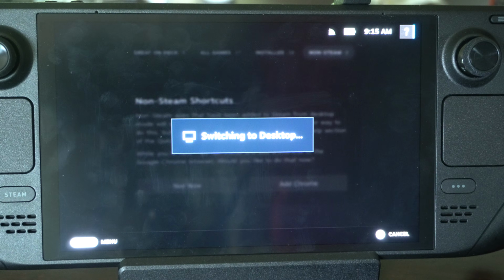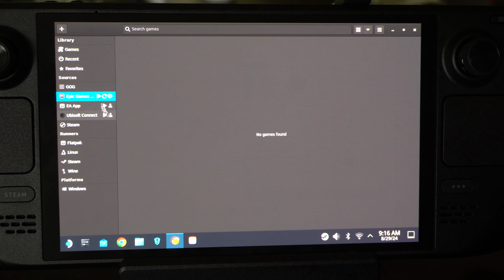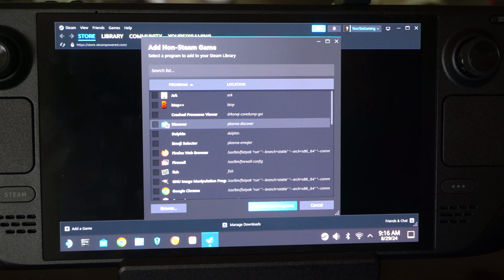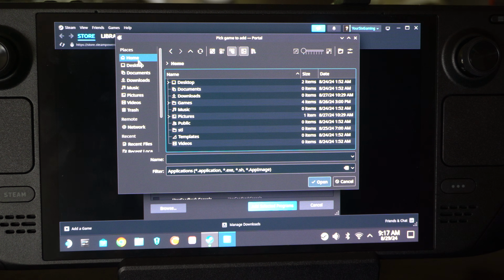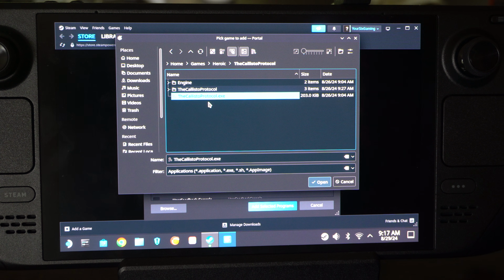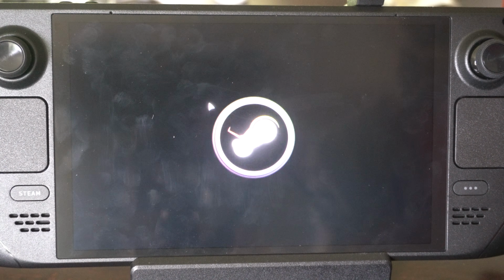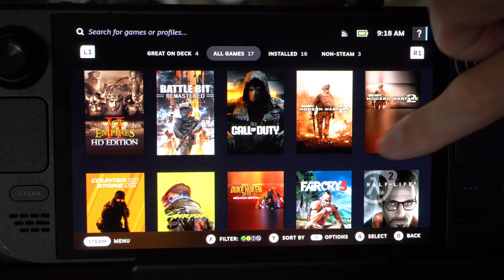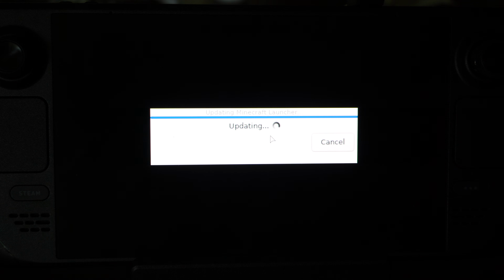How to Add Any Non Steam Game to Steam Deck with Desktop Mode (Fast Tutorial)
To add a non-Steam game to your Steam Deck using Desktop Mode, follow these steps:

1. Switch to Desktop Mode:
Press the Steam button to open the main menu.
Scroll down to Power and select it.
Choose Switch to Desktop mode. This will bring you to the Linux-based desktop interface of your Steam Deck.

2. Open Steam in Desktop Mode:
Once in Desktop Mode, double-click the Steam icon on the desktop or find it in the application menu to open the Steam client.
3. Add a Non-Steam Game:

In the Steam client, go to the top left corner and click on Games.
From the dropdown menu, select Add a Non-Steam Game to My Library.
4. Browse for the Game or Application:

A window will appear listing applications installed on your Steam Deck. If the game or application you want to add is listed, select it.
If it’s not listed, click on Browse... to manually find the executable (.exe or relevant file) of the game or application.
Navigate to the directory where the game is installed.
Once found, select the executable file.
5. Add the Game:

After selecting the game, click Add Selected Programs. This will add the game to your Steam Library.
6. Return to Gaming Mode:

After adding the game, exit Desktop Mode by clicking on the Steam icon on the desktop and choosing Return to Gaming Mode. This will take you back to the standard Steam Deck interface.
7. Launch the Non-Steam Game:

In Gaming Mode, navigate to your Library.

Find the non-Steam game under the Non-Steam section of your library.
You can now launch the game just like any other title in your Steam library.